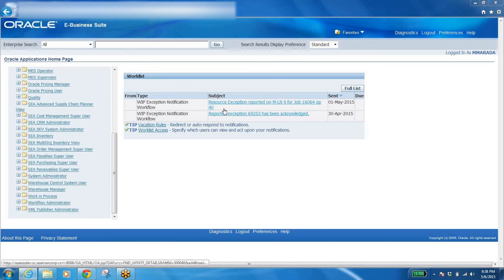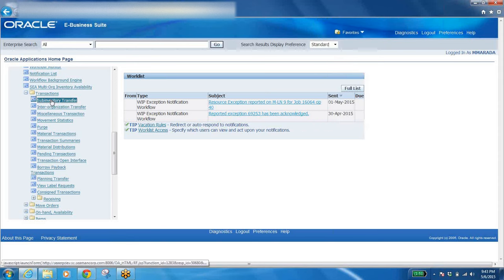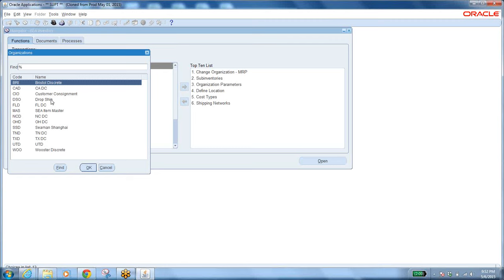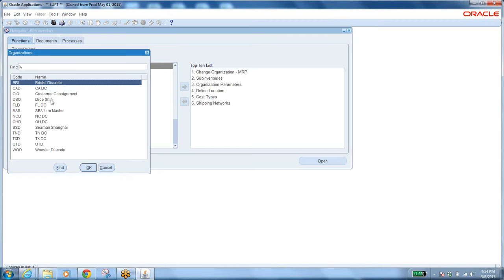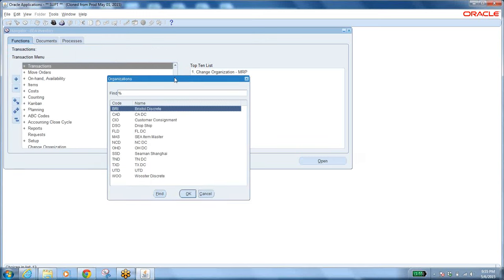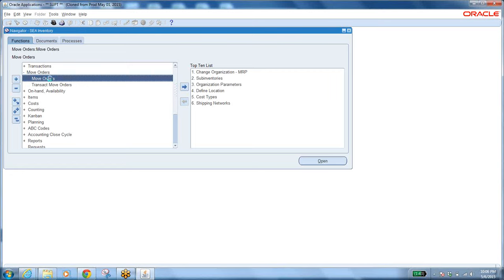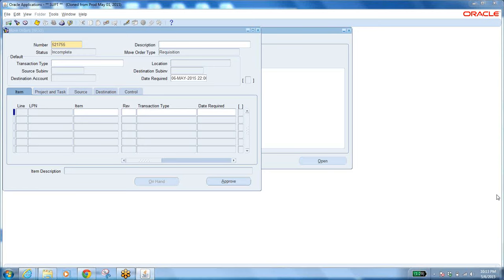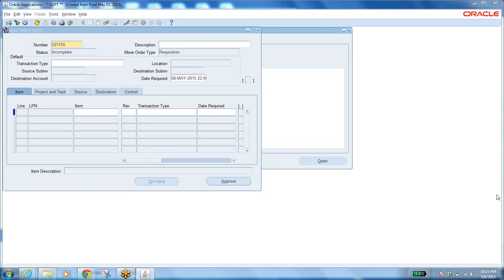Class-2-INV-1-2015-05-06 21.38 Oracle Apps From Manoj Marada